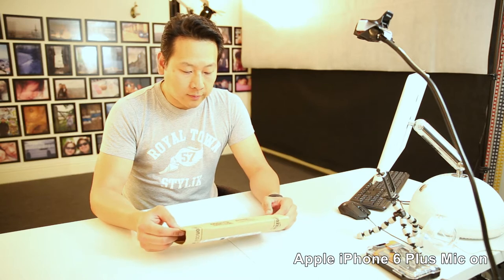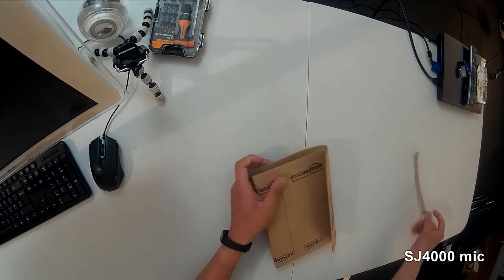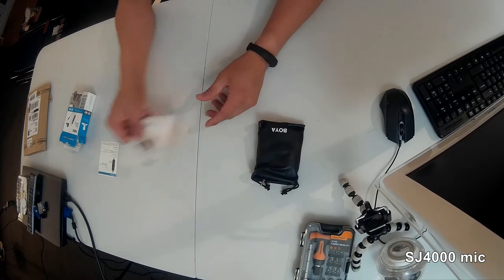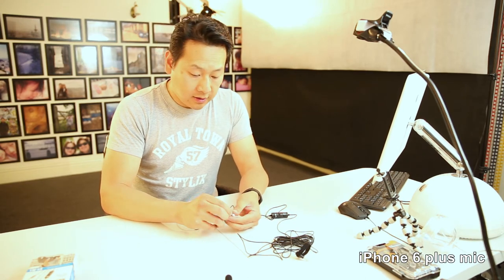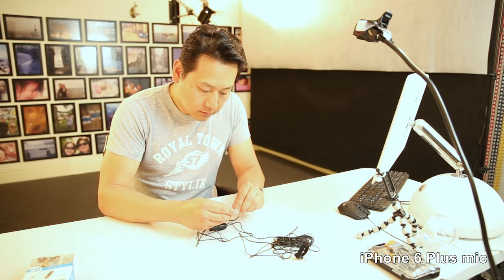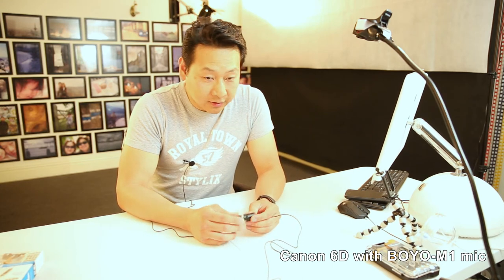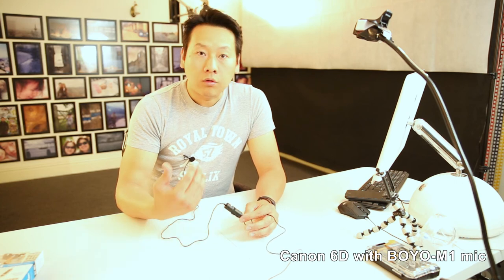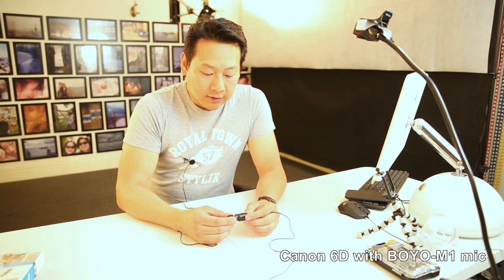BOYA BY M1 Lavalier mic unboxing and review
My first Lavalier Microphone! could this be the best budget Lav mic on the market?

It is the first time I am using the iPhone voice memo app instead of the camera built in mic which work surprisingly well. However, a Lav mic means I don't have to import a separate audio and to all the clapping sync with other video feed during editing. Length of cable is 6 meters not 2.5 meters as described in the video.